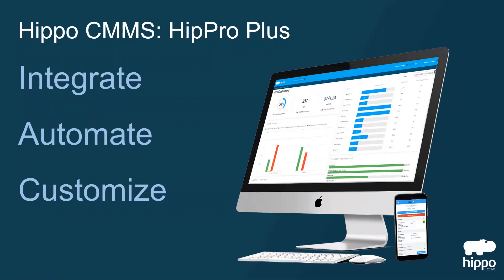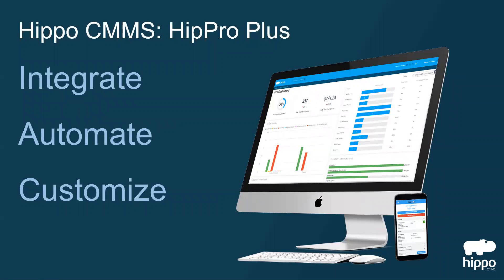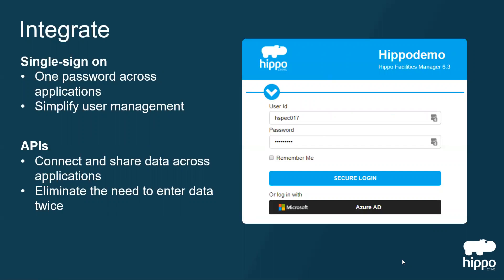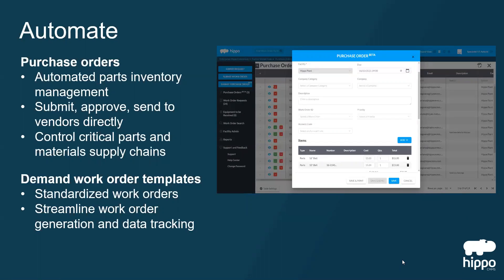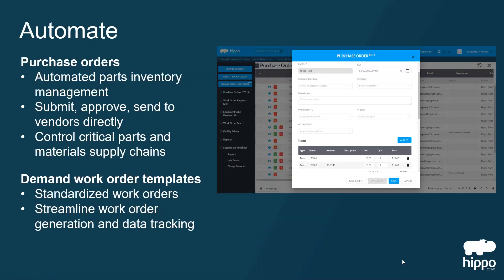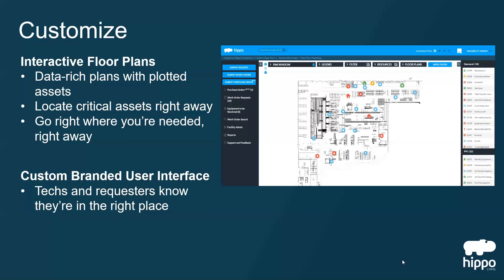HipPro Plus Webinar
Learn all about our upcoming webinar, April 2nd!
Ready to get more from Hippo CMMS?